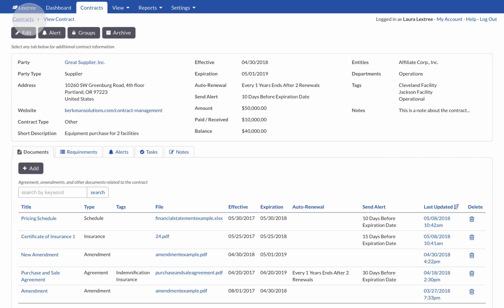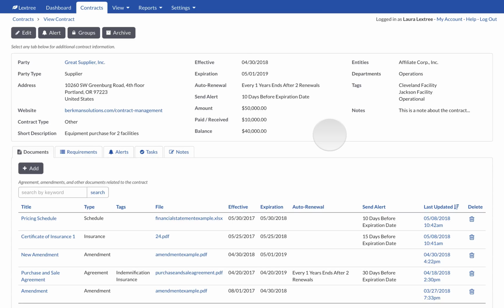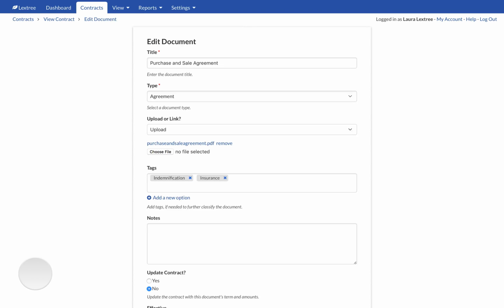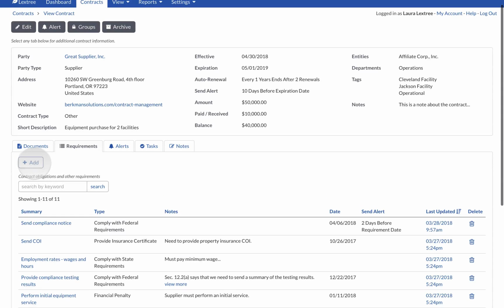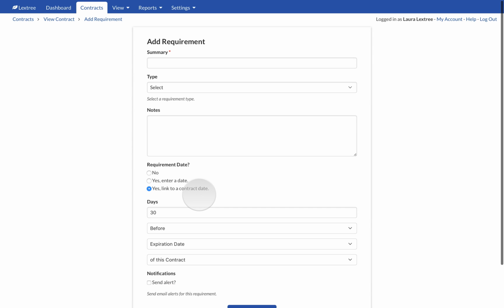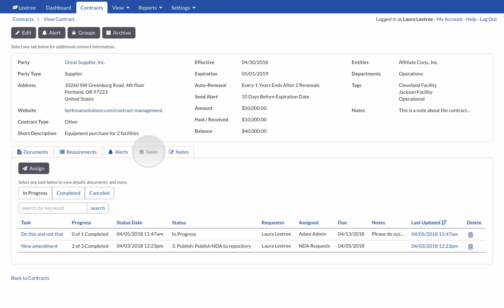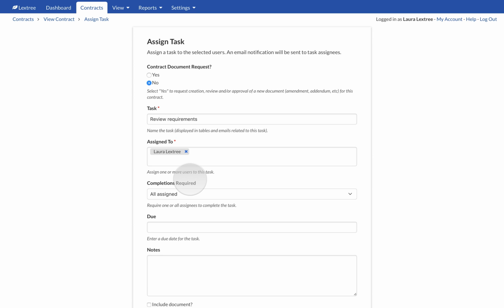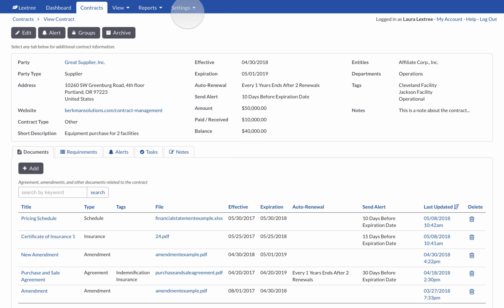Contract Details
The contract details page for a contract contains a wealth of information and features about the contract.
Each contract record provides a panel of summary information about the contract and the other party to the contract. There are also five tabs of additional features and information: documents, requirements, alerts, tasks, and notes.